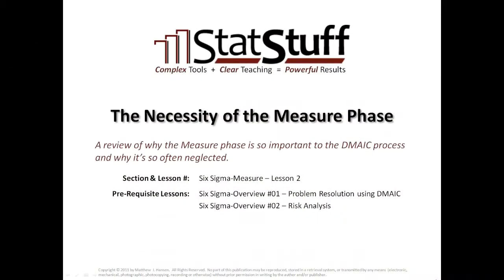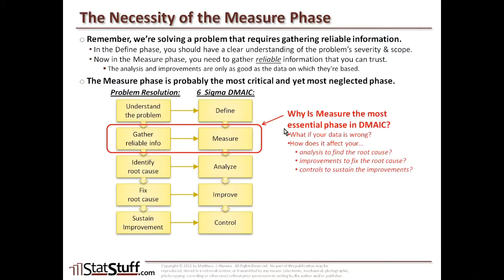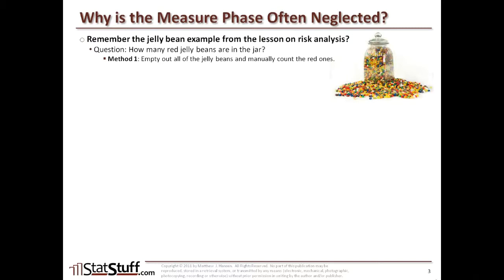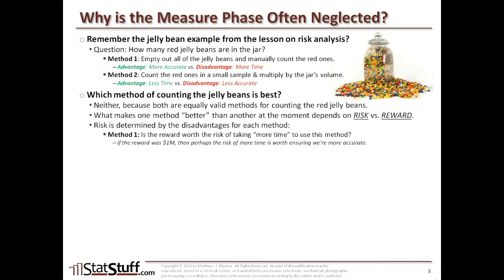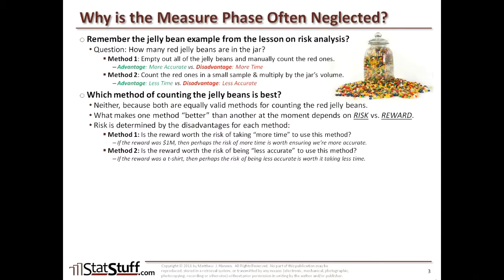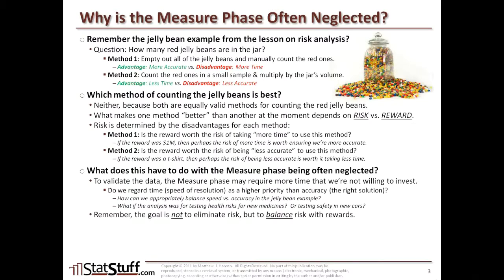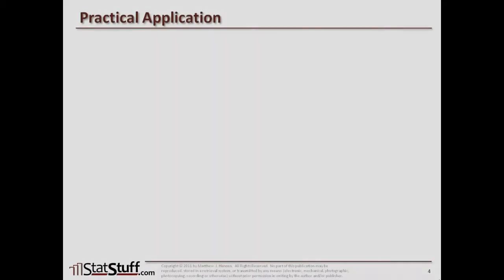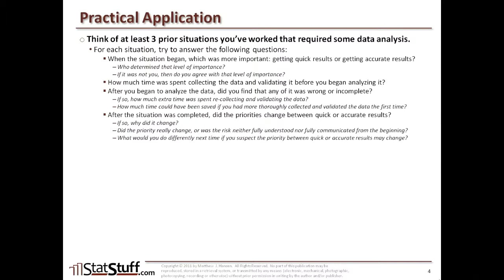5-02: The Necessity of the Measure Phase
A review of why the Measure phase is so important to the DMAIC process and why it’s so often neglected.